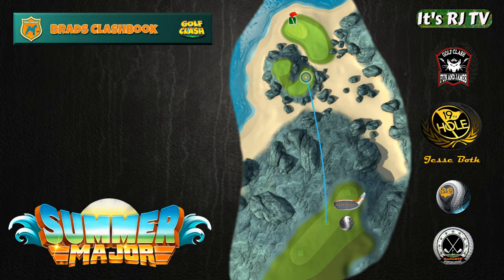Summer Major Revised Walkthrough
A very quick runthrough of the holes for the summer major tournament with revised shot suggestions based on the knowledge of the winds we will see.